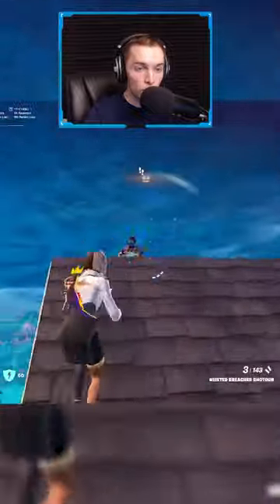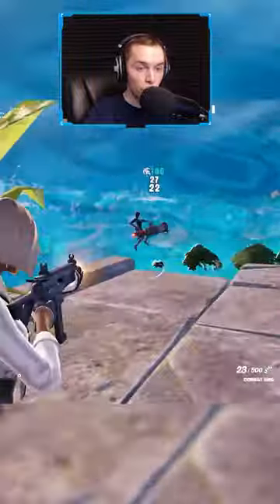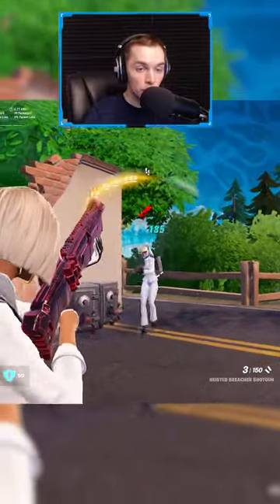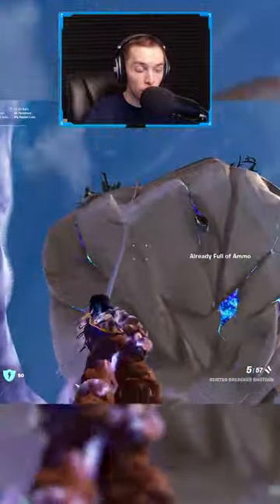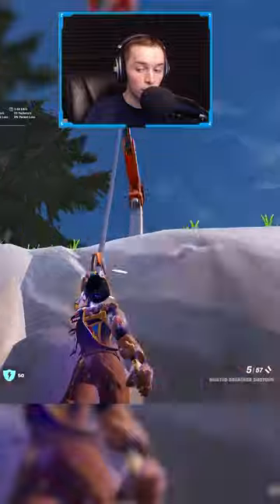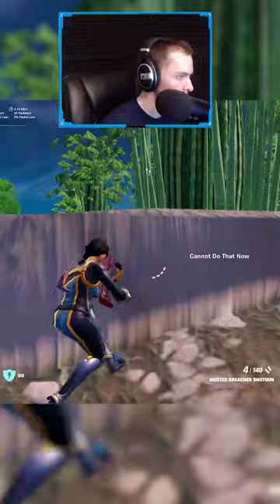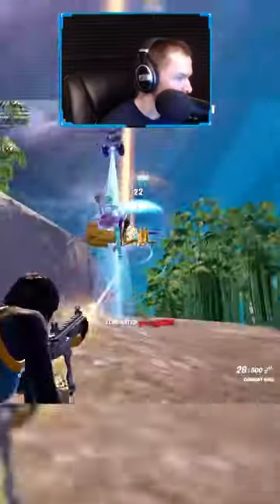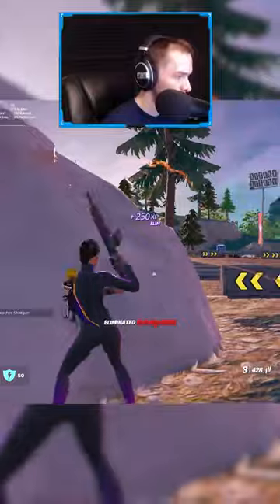Should Fortnite Nerf This?